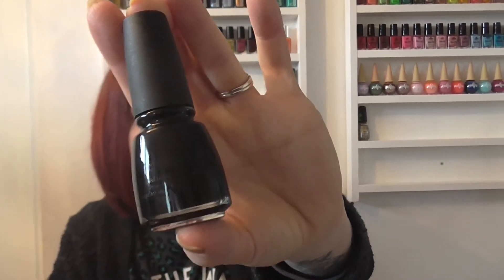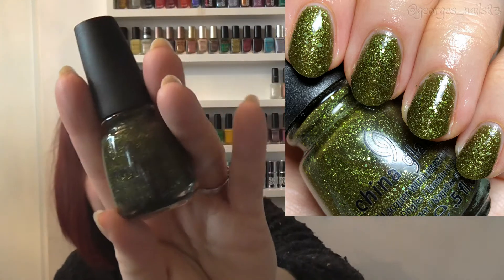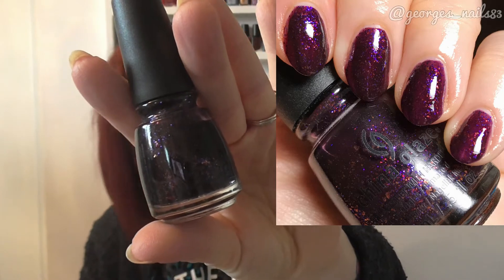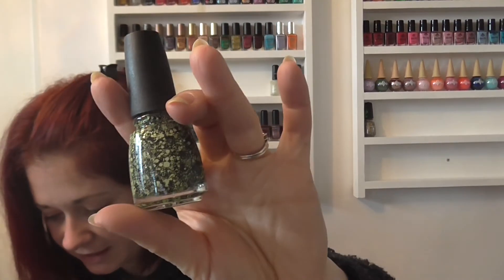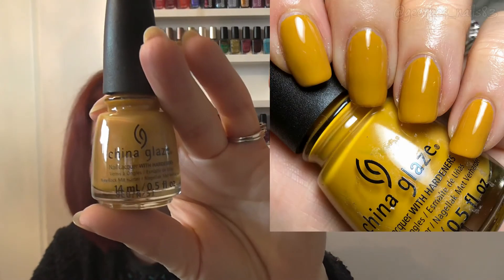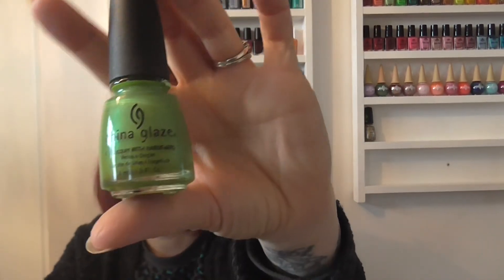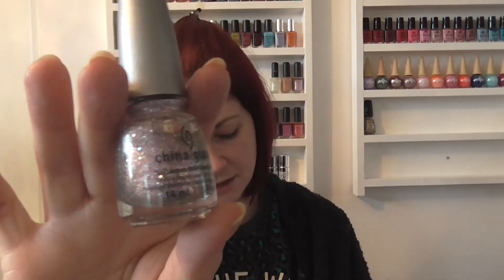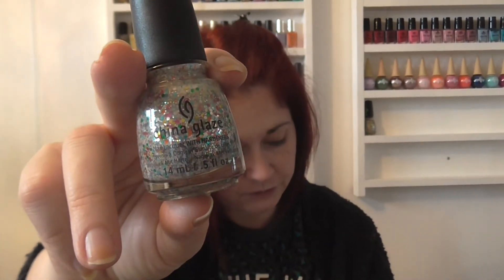China Glaze Collection | Part One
Hi guys! today I am showcasing the first part of my China Glaze collection!

George xx